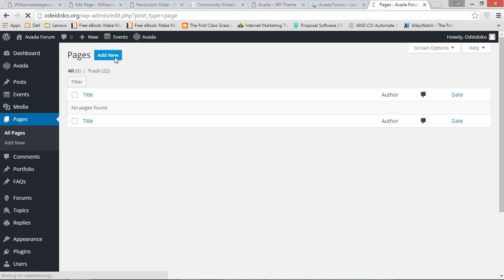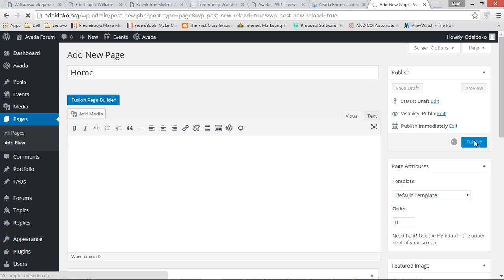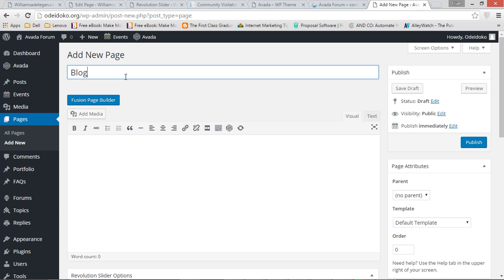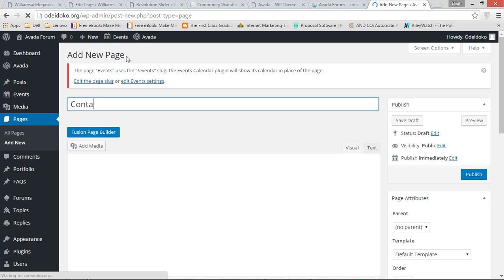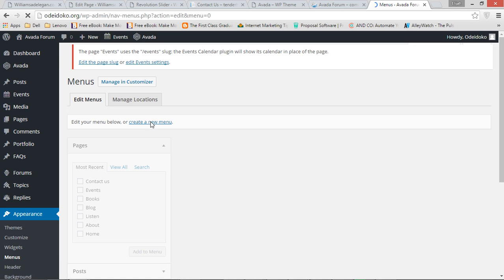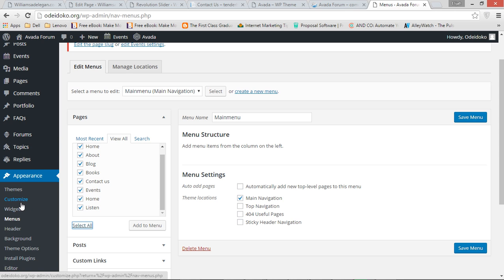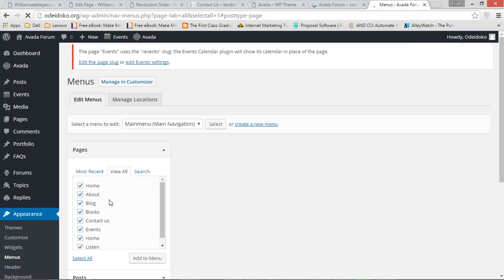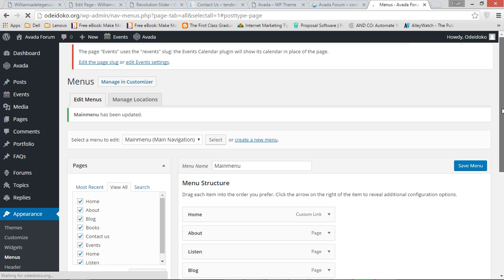Creating Pages + Making Menus